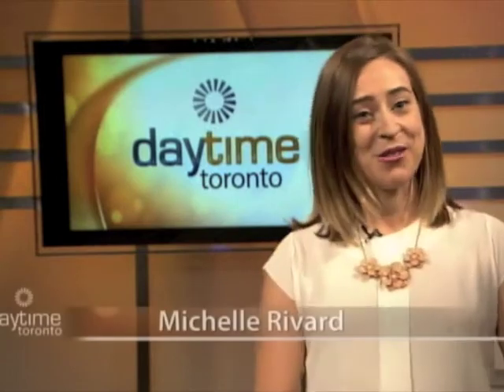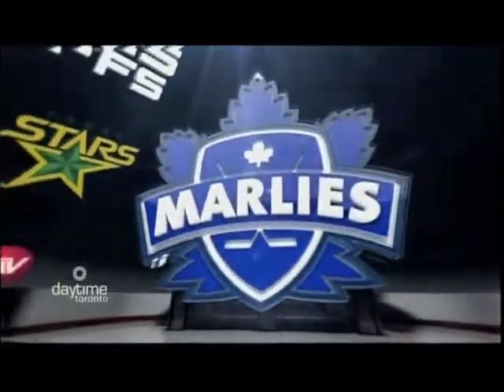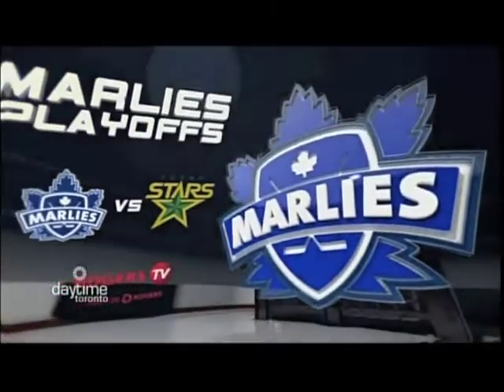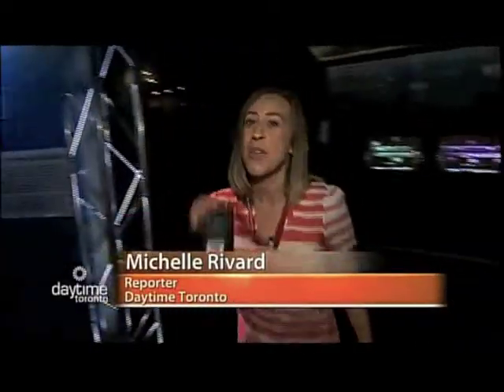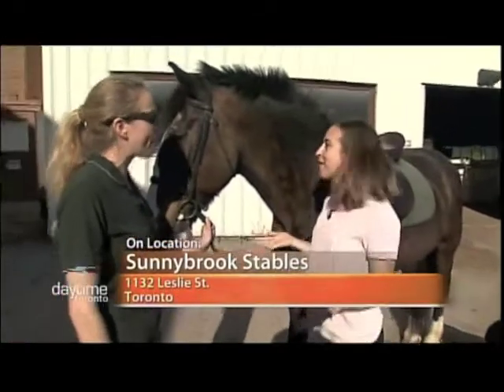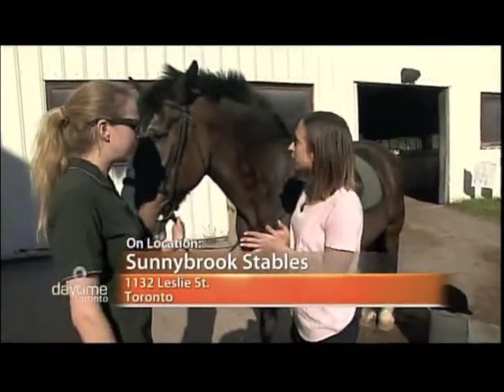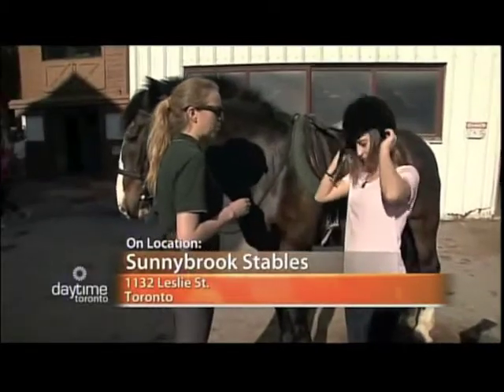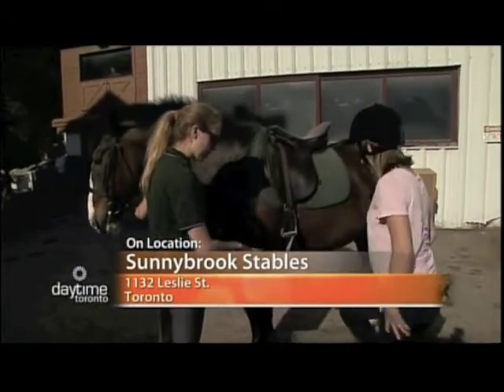Michelle Rivard - 2014 host sample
Television Host and Community News Reporter // Voice Over Actor with ETM